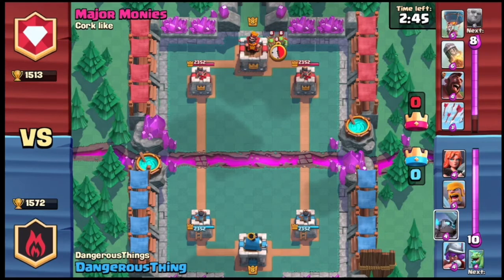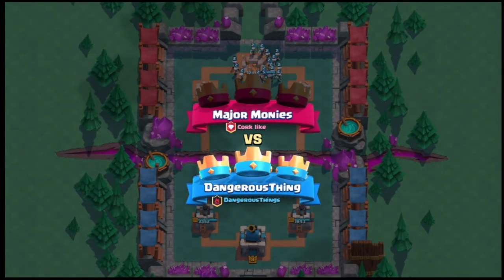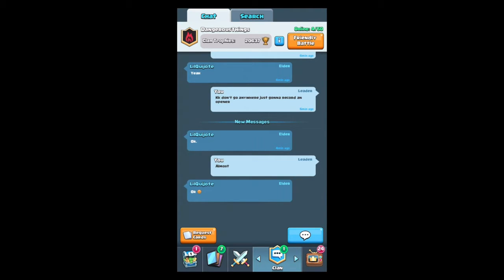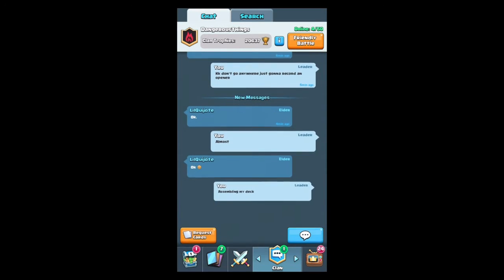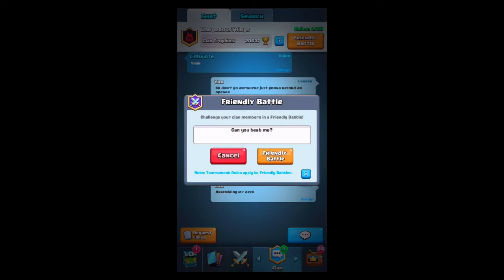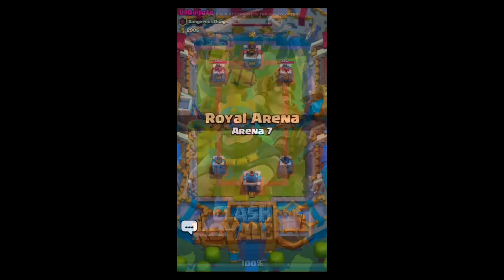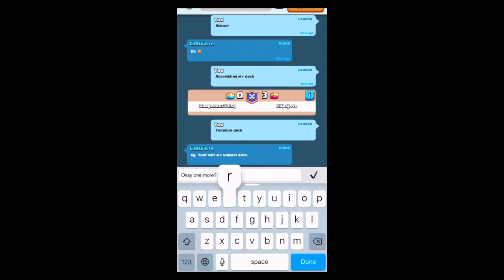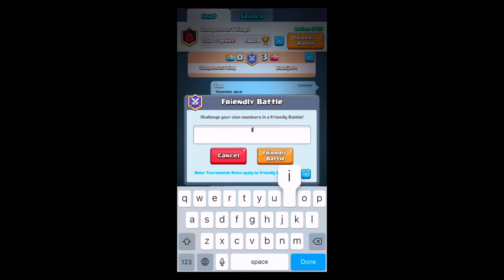Clash Royale: Test Deck Episode #2 (WTF)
I loved the first suggested deck. Now let me tell you: This one I HATED! Let's continue the testing! What's your deck?